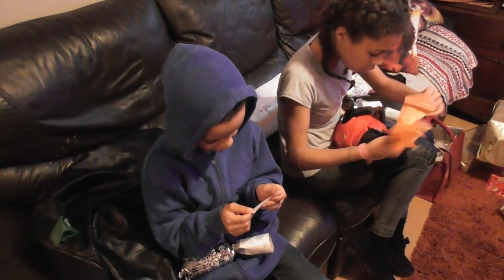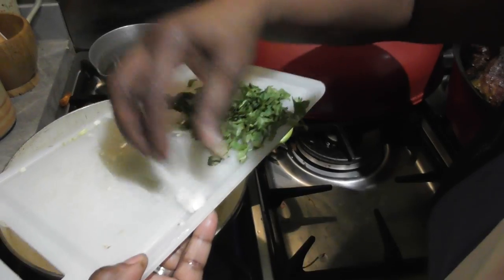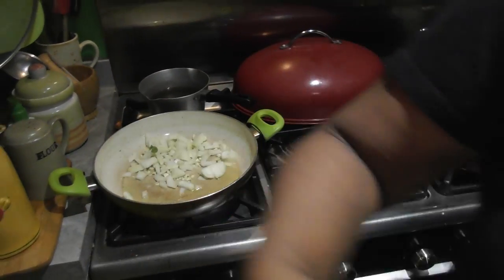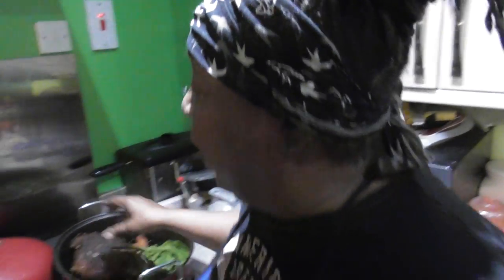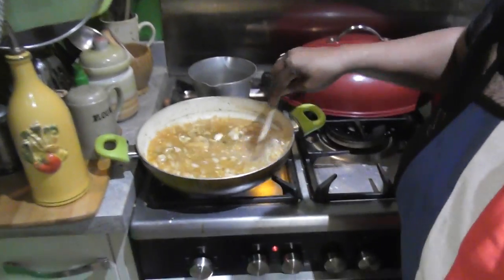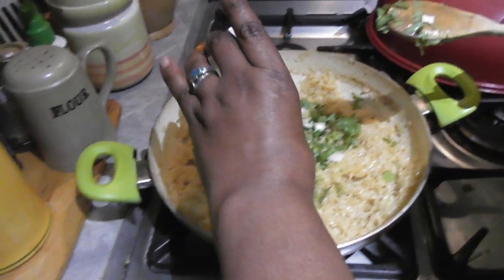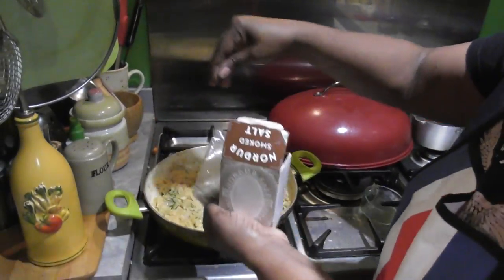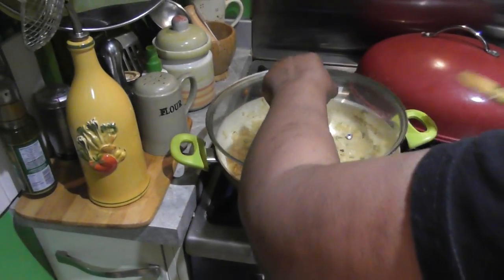How to make Lemon and corriander infused rice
Quick, simple, delicious rice dish, suitable for vegetarians and vegans alike. Perfect side dish for your Christmas eve / boxing day feast.